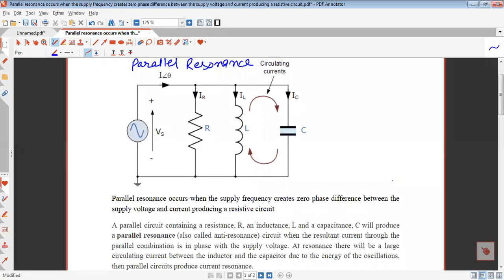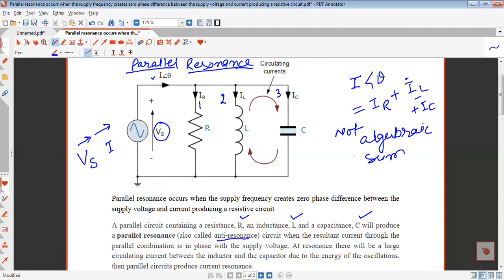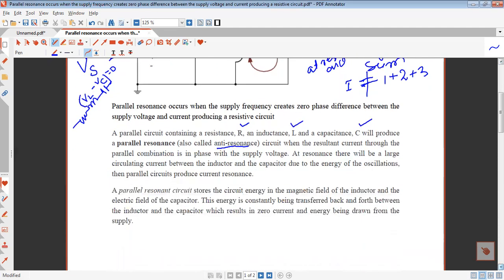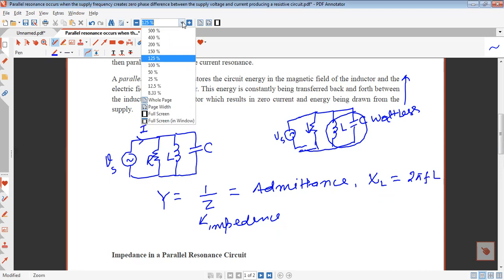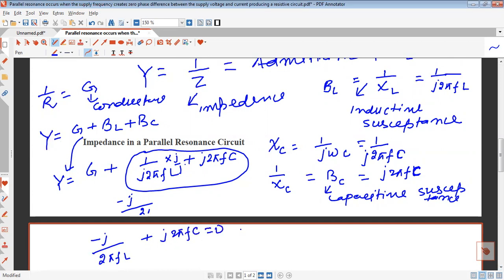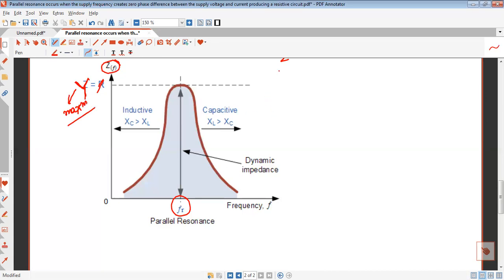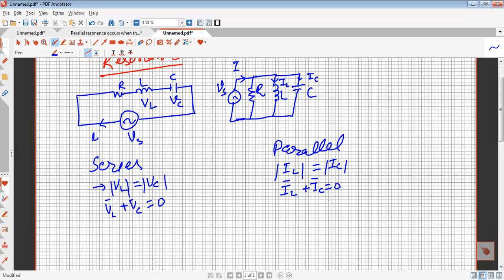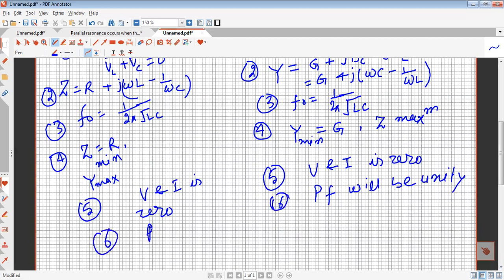Lecture 11 parallel resonance RLC circuit and its comparison with series resonance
parallel resonance RLC circuit and its comparison with series resonance has been discussed